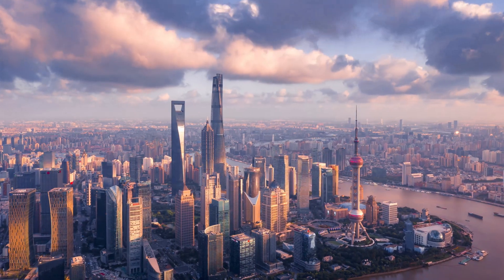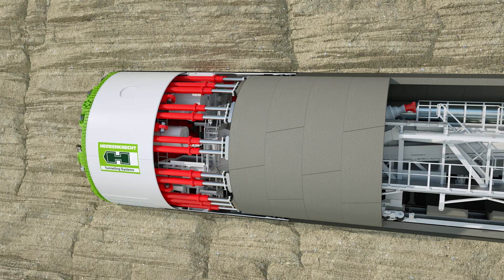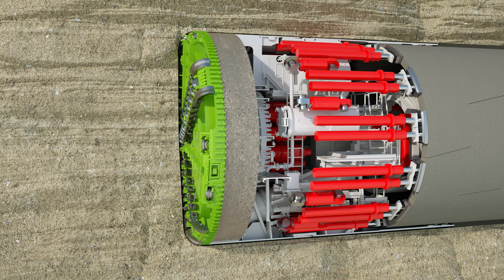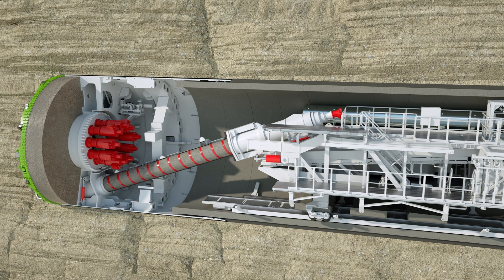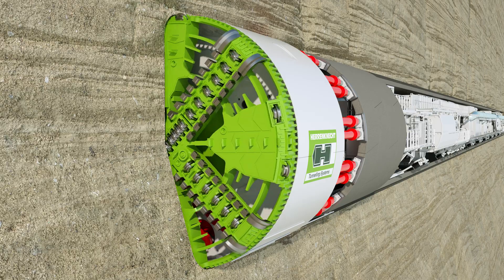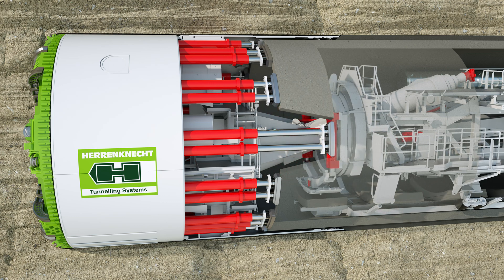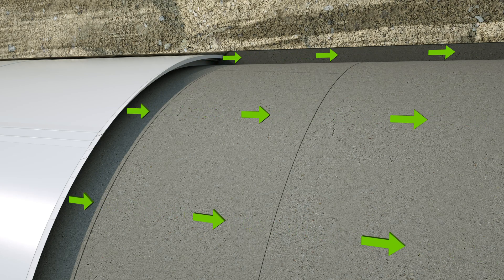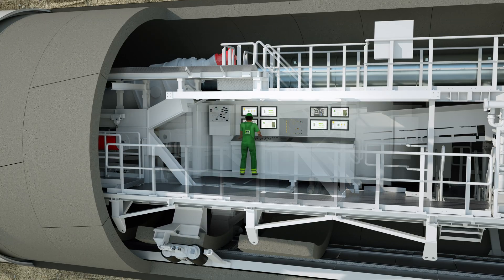EPB Shield | Fast tunnelling technology with a broad application range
Stability through support pressure
A rotating cutting wheel equipped with tools presses against the tunnel face, loosening and conditioning the soil. The soil enters the excavation chamber through openings in the cutting wheel, where it mixes with the existing chamber filling of loosened and conditioned soil. Mixing arms on the cutting wheel and bulkhead knead the mass to the desired consistency. The pressure of the thrust cylinders is transferred via the bulkhead to the loosened and conditioned soil in the excavation chamber. When the external earth and water pressure is equal to the pressure of the supporting chamber filling, the necessary balance has been achieved to prevent heave or settlement on the surface.